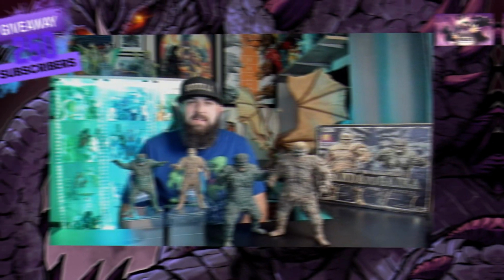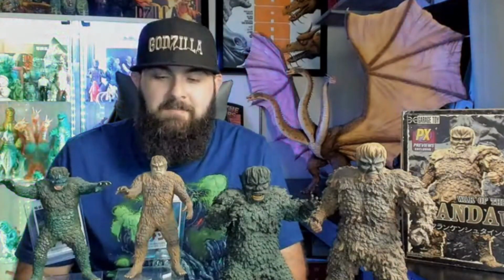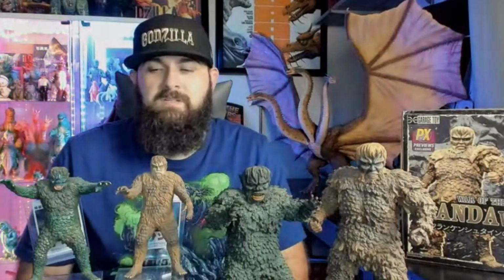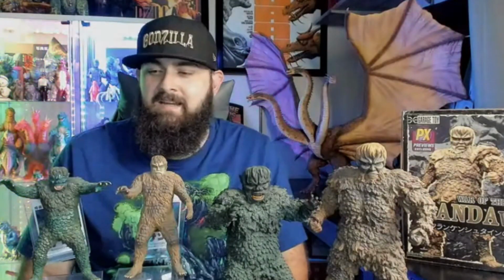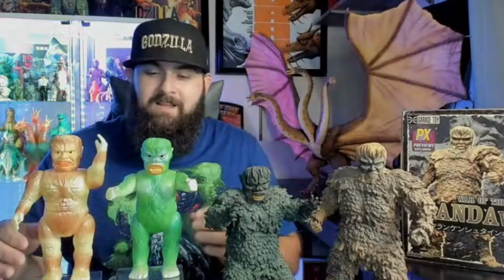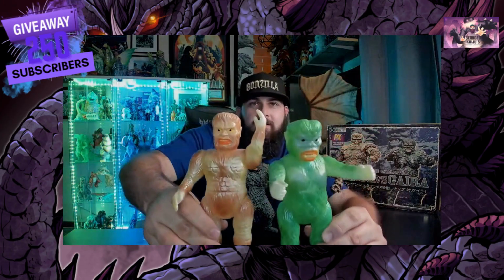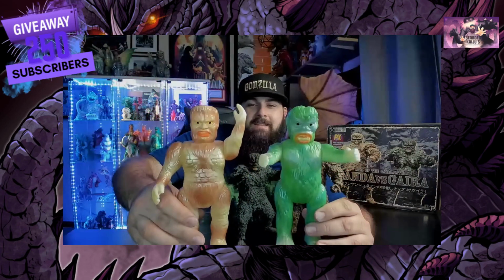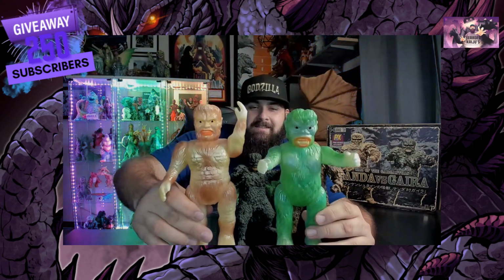X-plus 30cm Gargantuas Sanda/Gaira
Freshly bought from G-fest a couple weeks ago, comes the X-plus 30cm Gargantuas released by Bluefin. I've wanted this set for a very long time and thought I would never get it, but patience prevails if you wait long enough. Just so glad to finally acquire these two bad boys. If you haven't watched this film defiantly go check it out. Your missing out on one of the most acclaimed kaiju movies of all time. Enjoy the review.